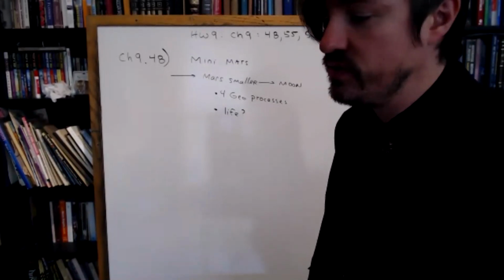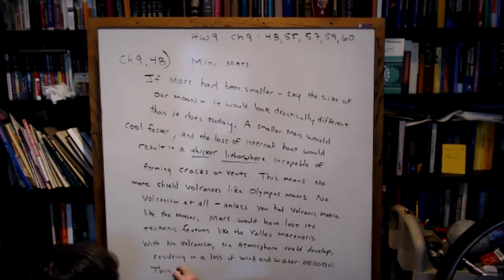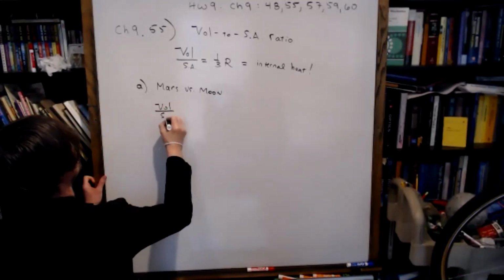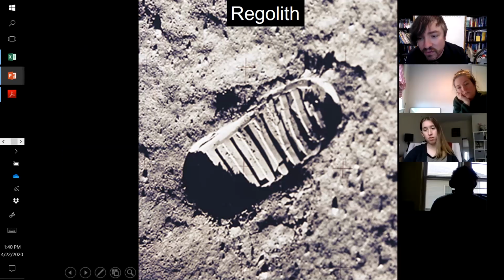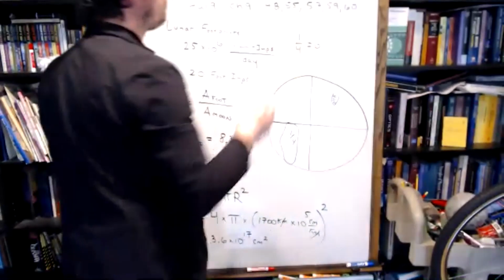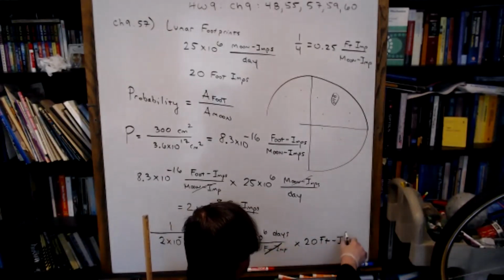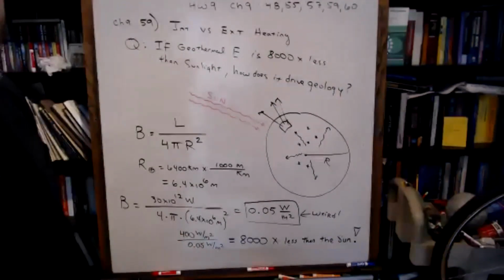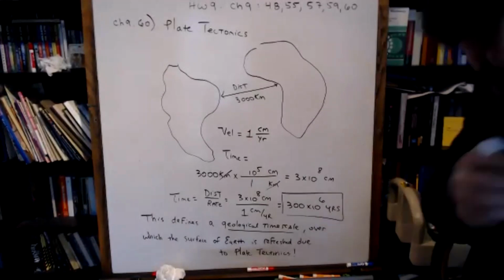AS1010 HW9: Ch9 4/22/2020